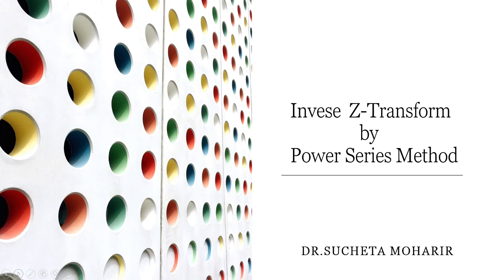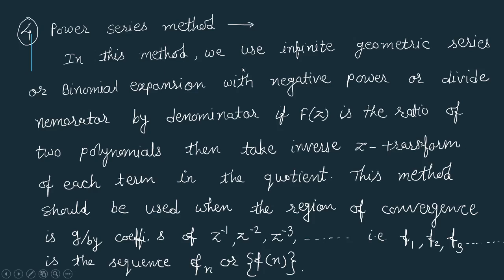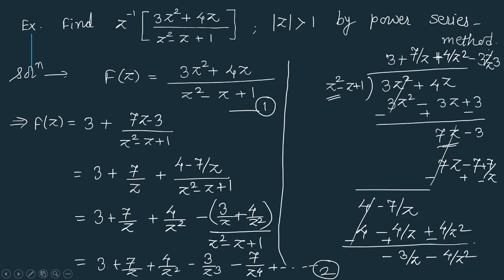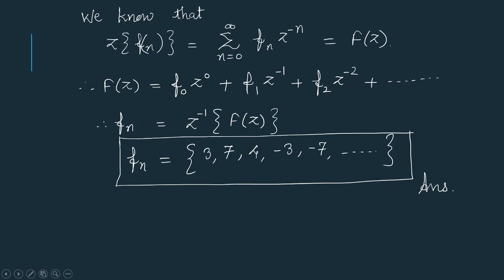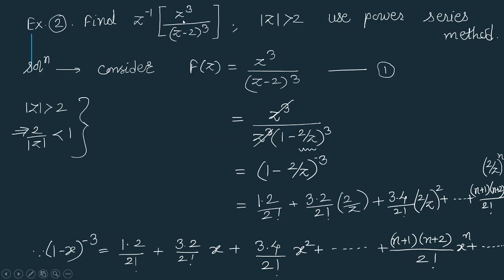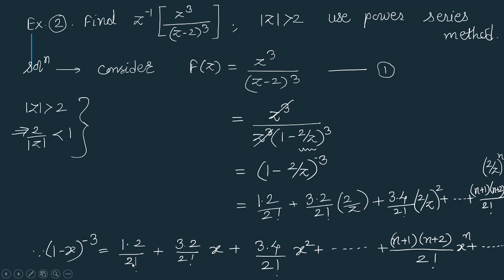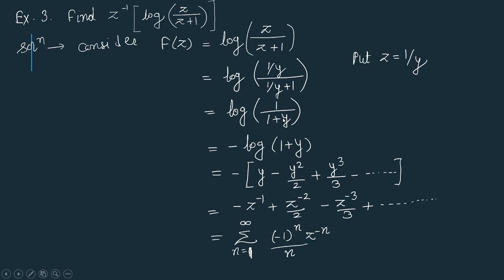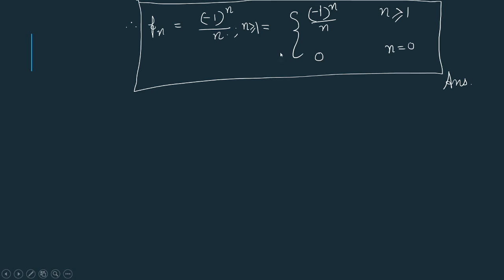Inverse Z Transform by Power Series Method